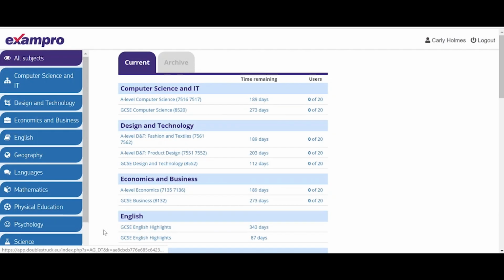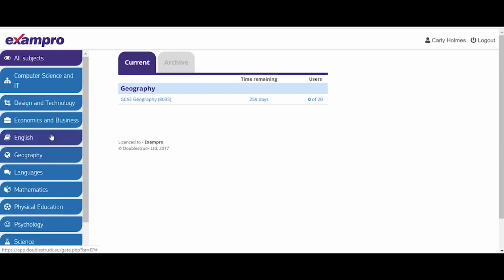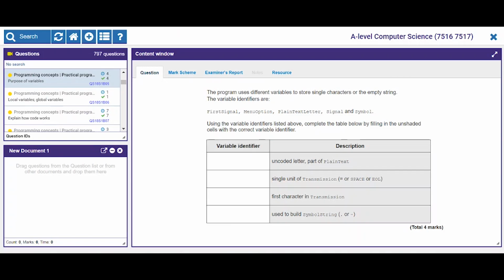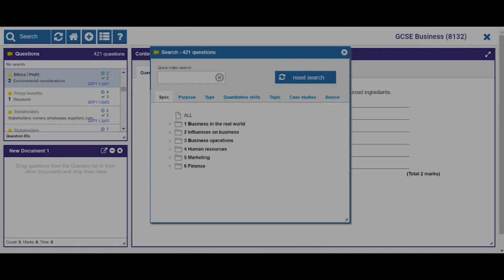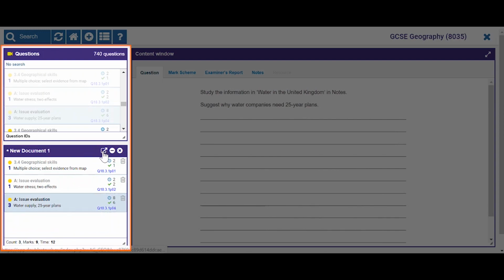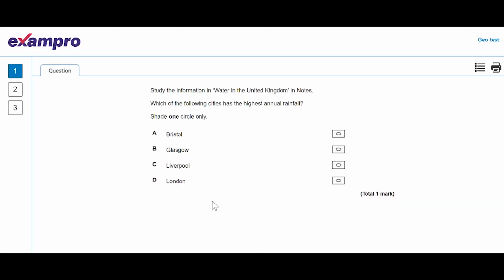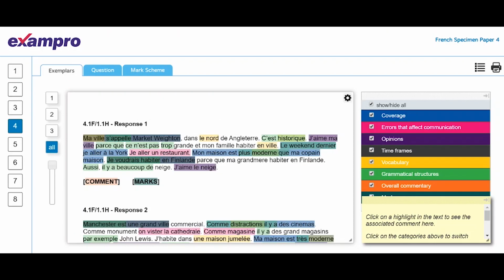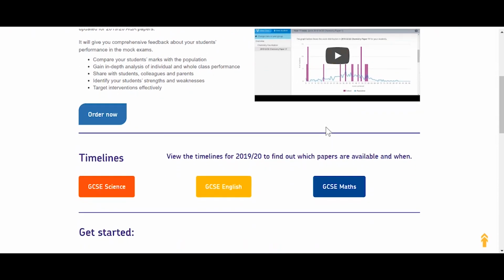Welcome to Exampro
If you are new to Exampro, this video gives you a quick tour of how to use this essential exam preparation tool for teachers.